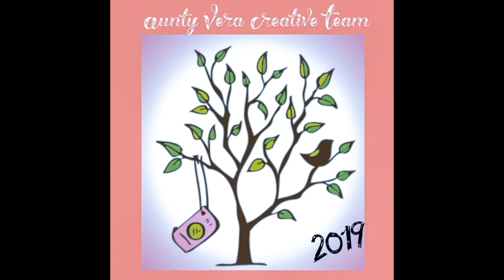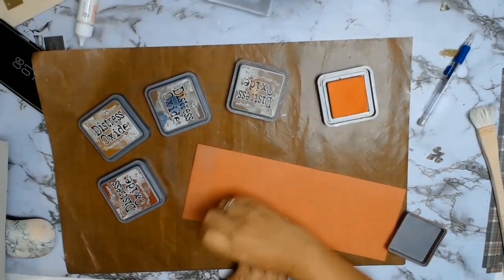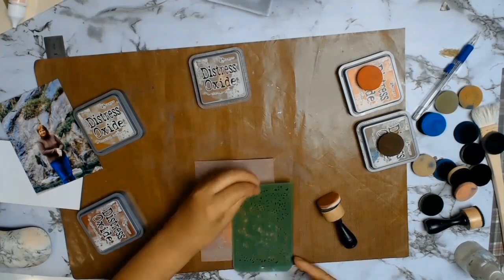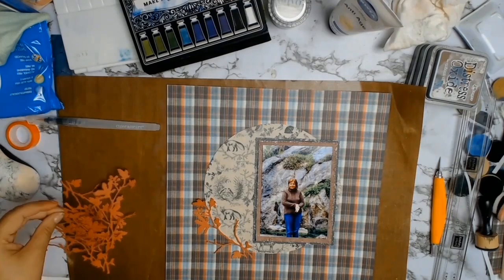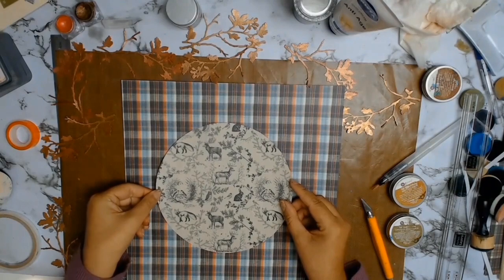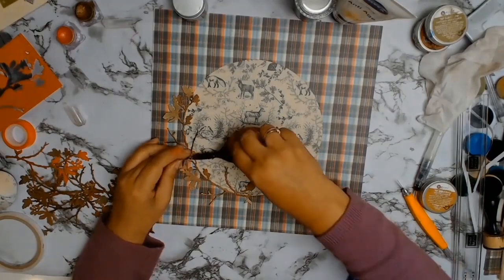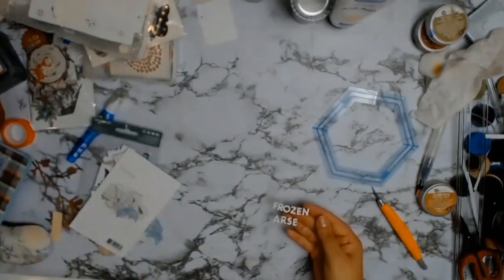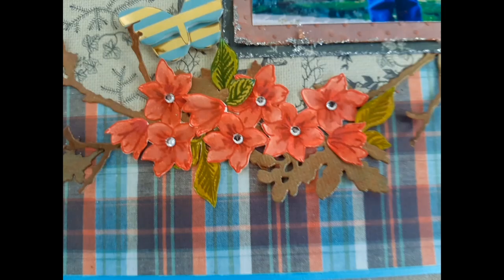scrapbook process video "frozen arse"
today process video is part of my design team project for Aunty Veras Scrap and Craft. The papers used are part of our core products for the month of July and they are from Authentique Solitude collection. Iam using paper solitude one and solitude two. My chosen products are the#Kaisercraft "wondering Ivy" as well as the Kaisercraft stencil "terrazzo" and of course my faviourat chosen core product the Nuvo "glimmerpaste"

Aunty Vera is an Australian online store where you will great customer service as well as competitive pricining on all crafty goods.  Here is the link: auntyverascrapandcraft.com.au